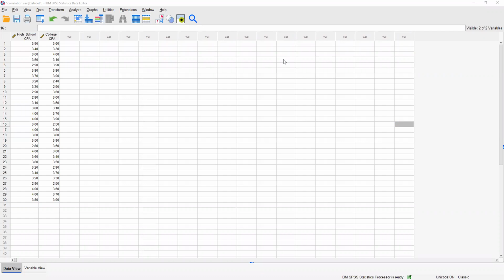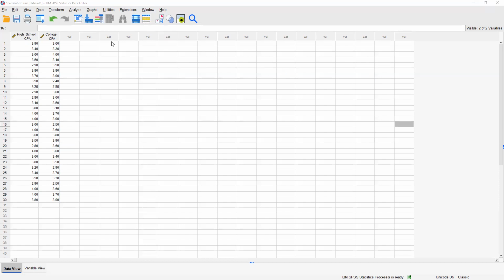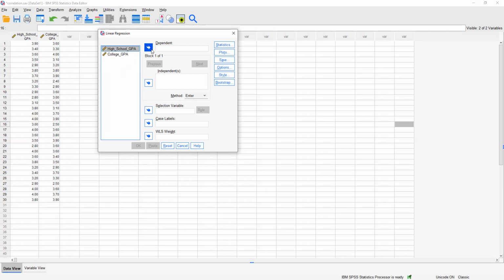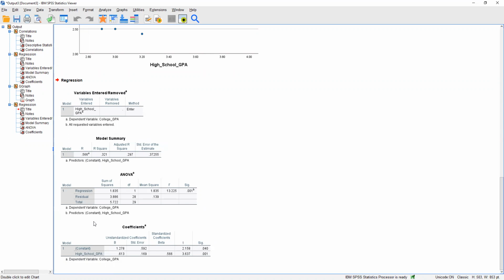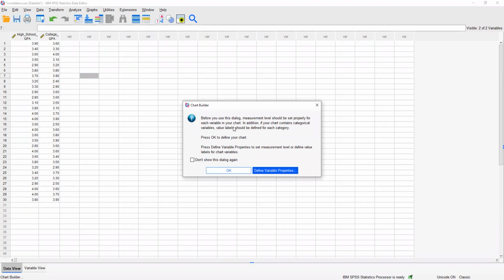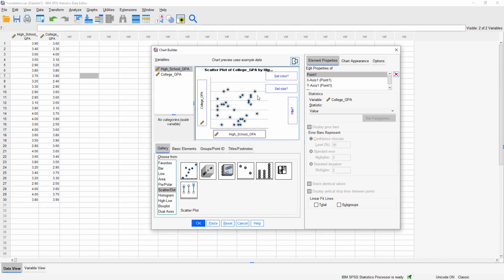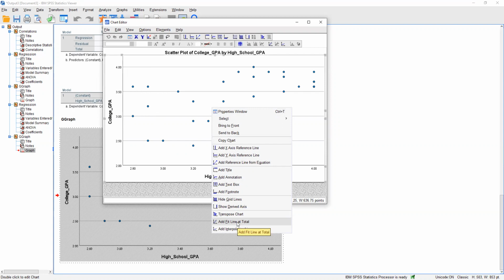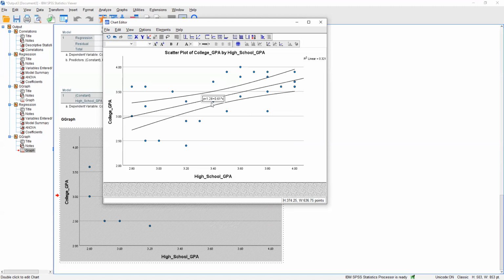SPSS: Linear Regression